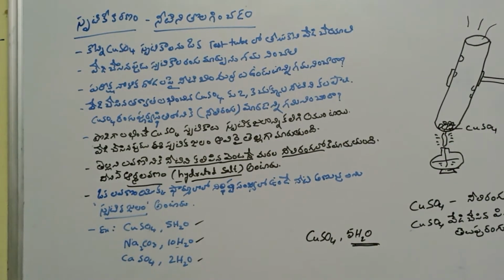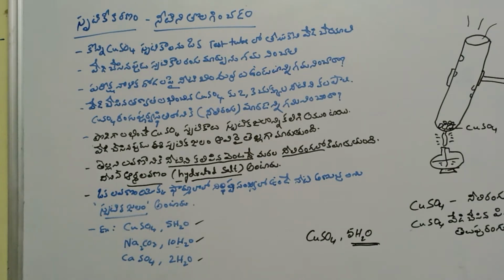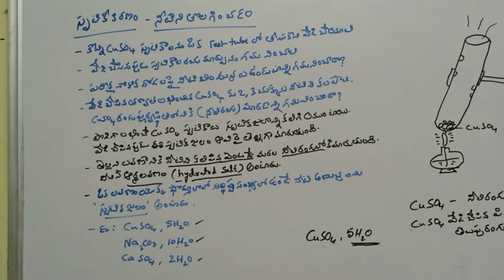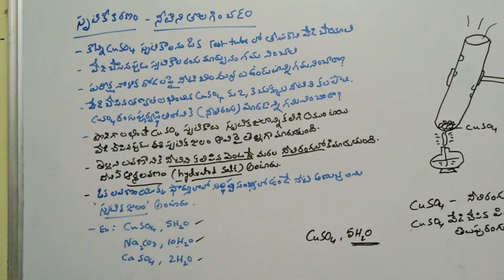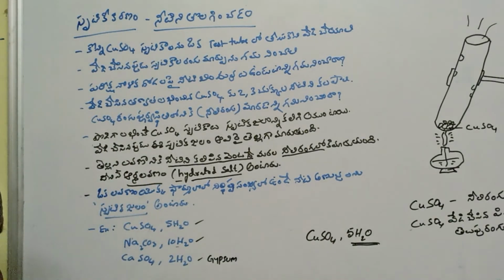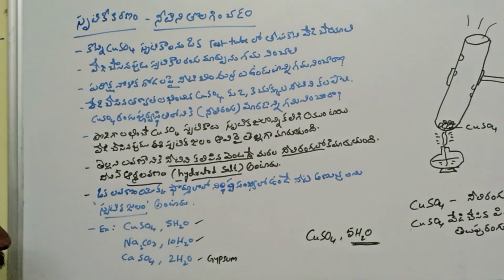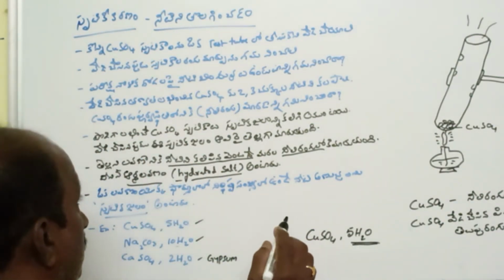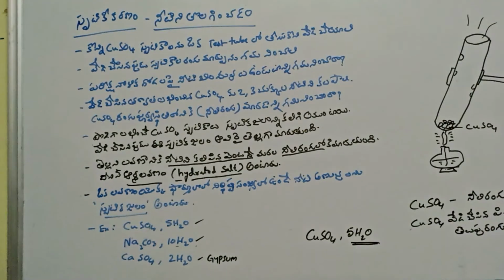Removing water of crystallization/Acids Bases and salts